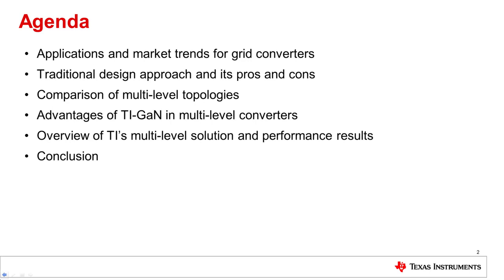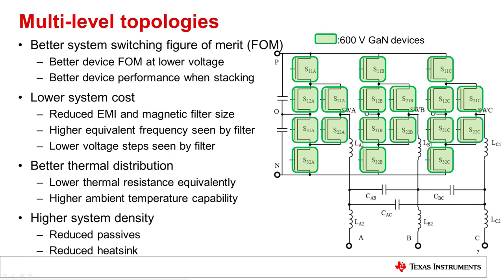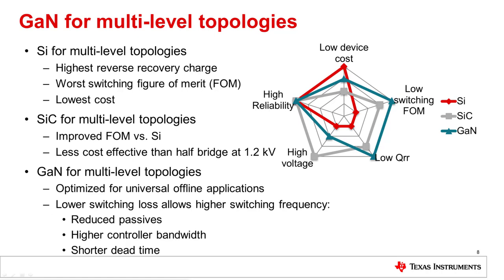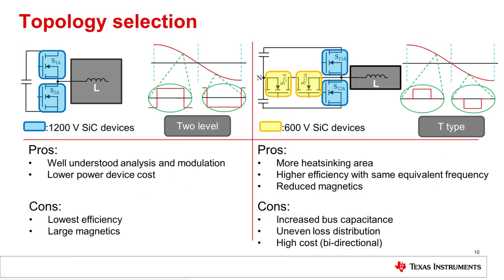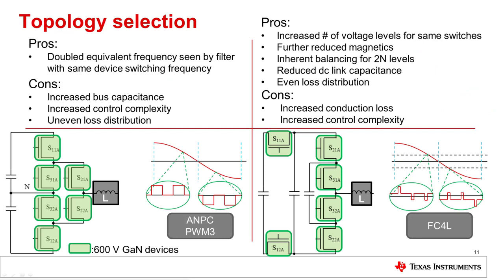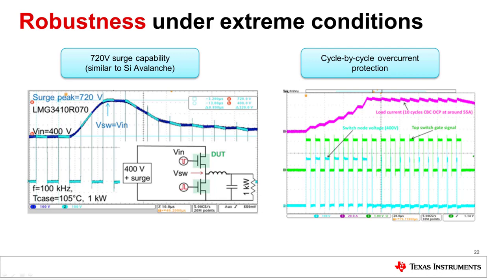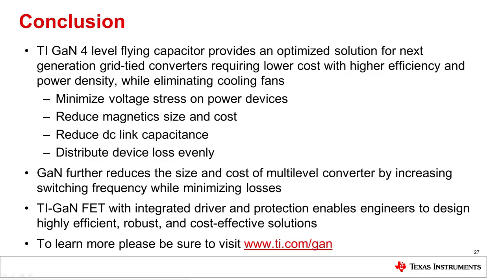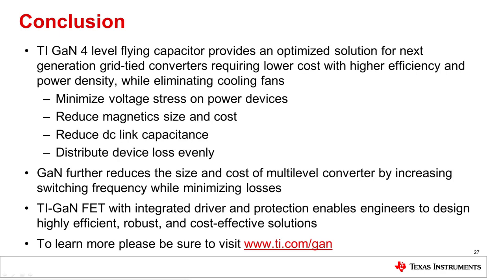900-V GaN solution for grid and beyond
Watch the demo

This new design is a GaN based 99% efficient bi-directional AC/DC converter,
that is 3x higher power density than Si and 1.5x higher than SiC.

 * 5kW bidirectional AC/DC grid converter using GaN
 * Achieves 99% efficiency, with no forced air cooling
 * Supports bus voltages up to 1400V
 * Features LMG3410R050: 600V 50mΩ GaN with integrated driver and
   overcurrent protection, and C2000 digital controller